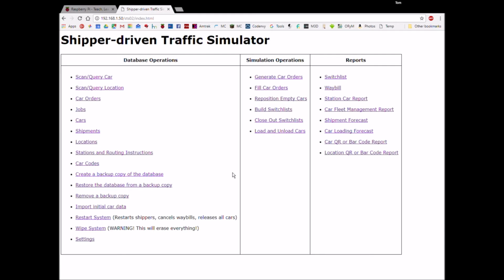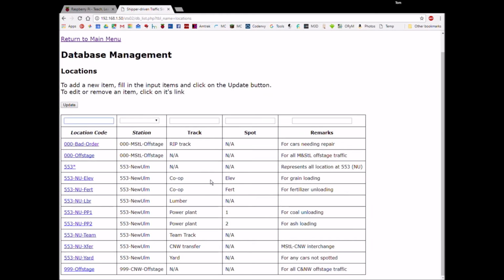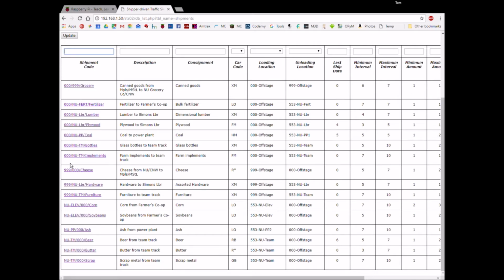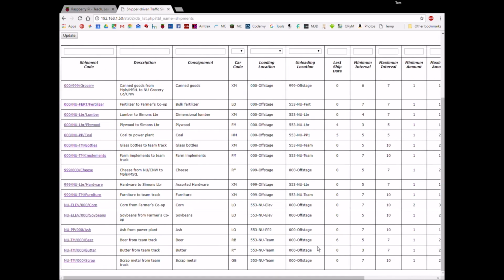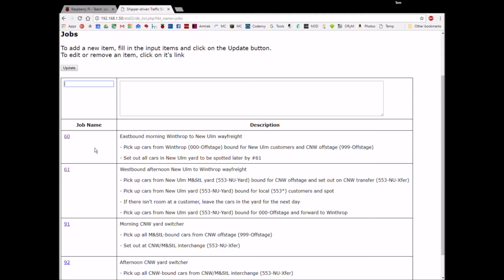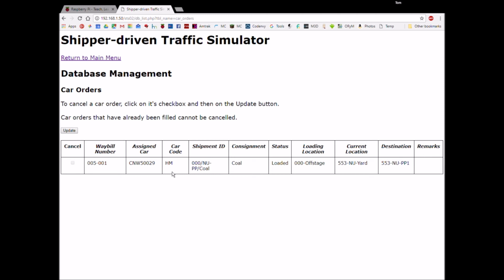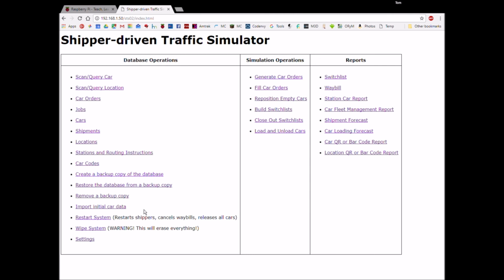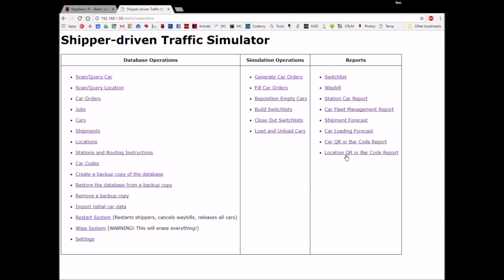STS Overview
This video describes the various items of information needed to set up the Shipper-driven Traffic Simulator (STS), a web-based model railroad traffic simulator.

Documentation for installing and running STS on a Raspberry Pi can be found and for a Microsoft Windows computer using the XAMPP system